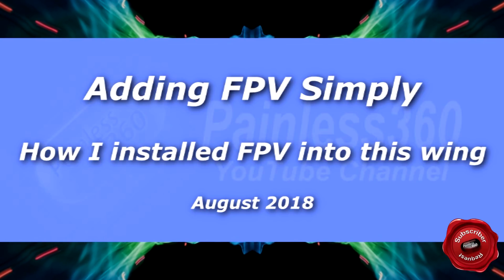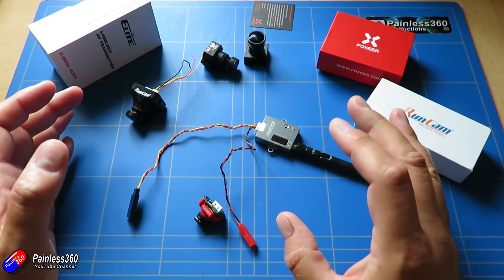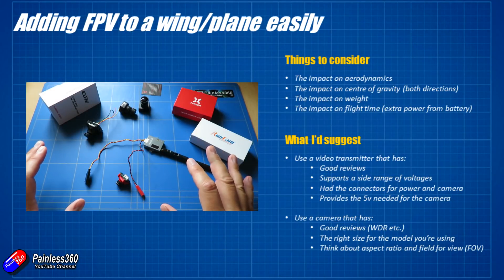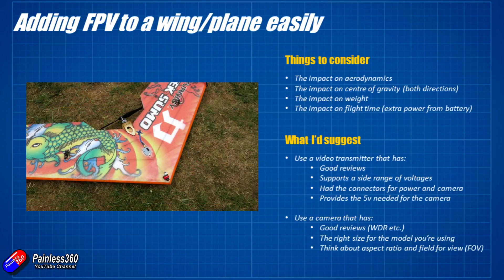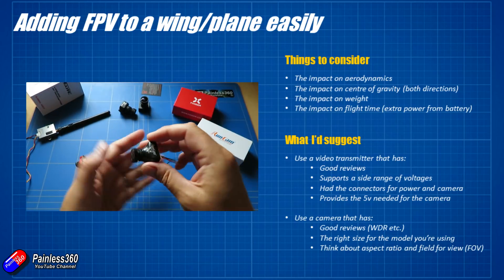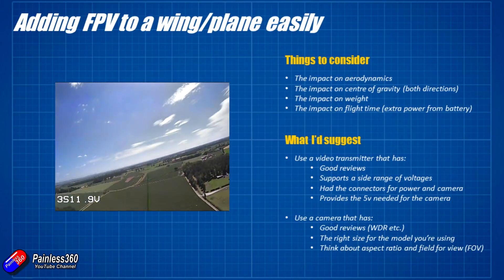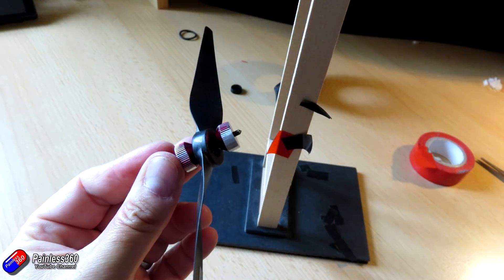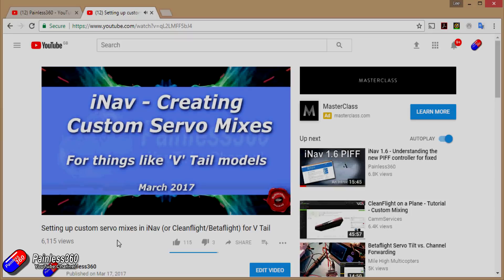Adding FPV to a Wing Simply/Easily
Happy flying!